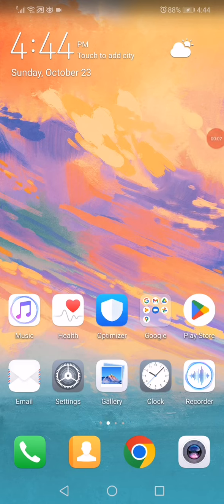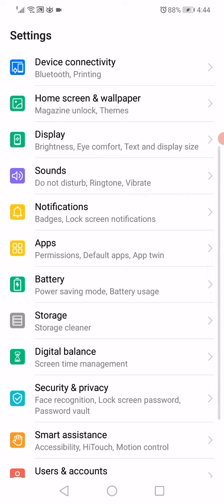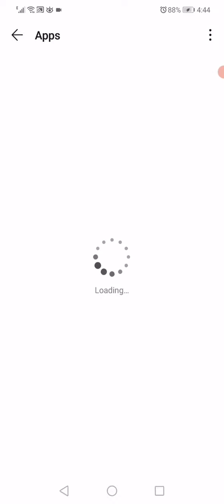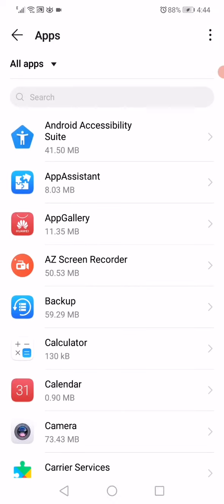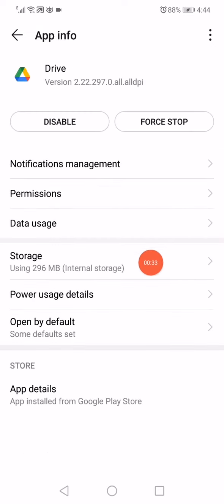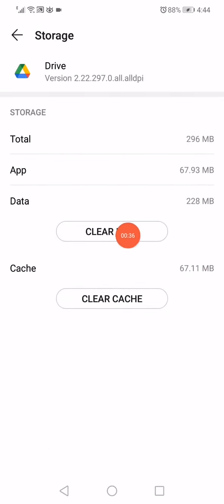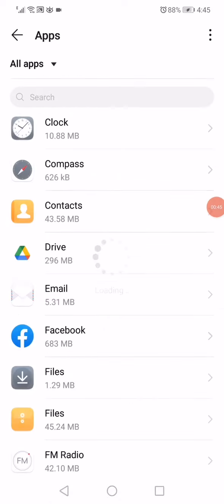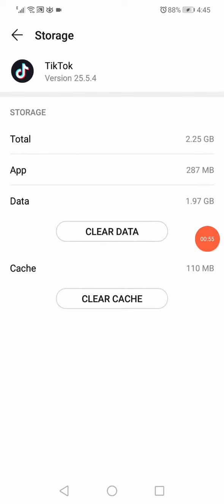How To Clear Other Storage On Android - Fix Free up Storage Problem increase Internal Storage 2022